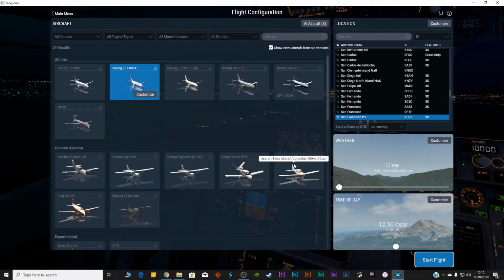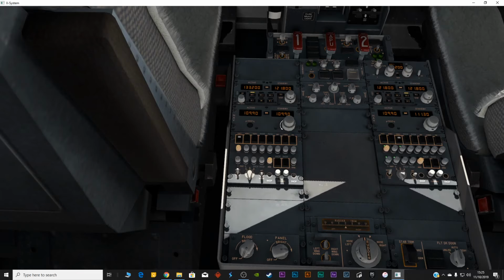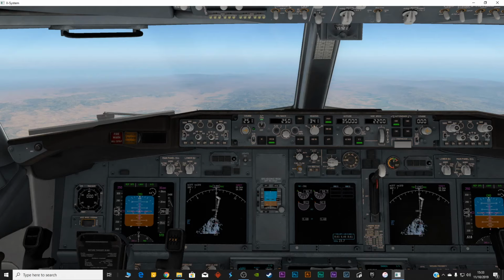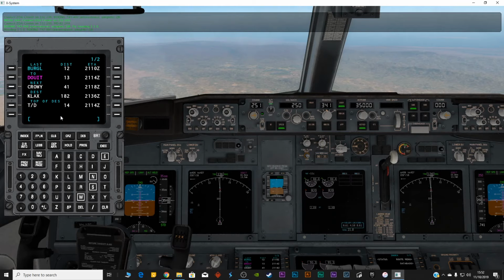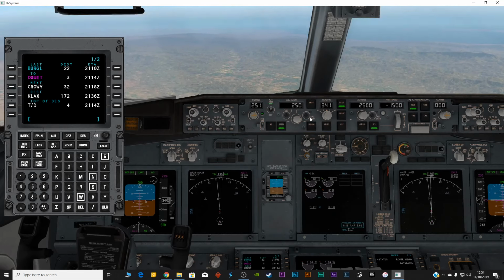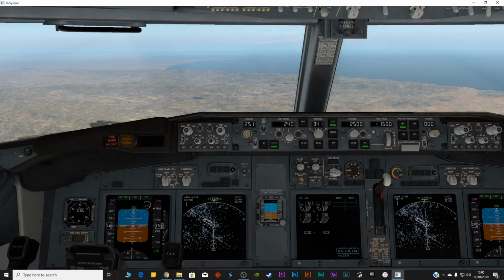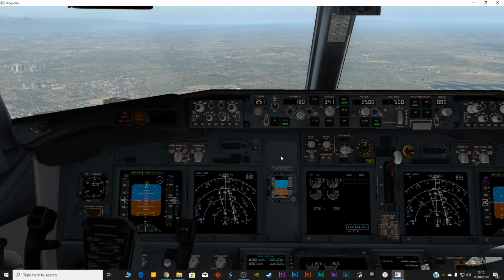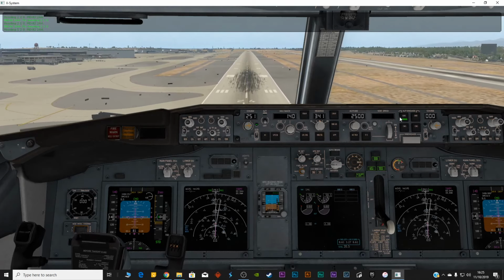X Plane 11 Live Stream Test on Zain 5G Connection - San Francisco to Los Angeles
Just upgraded my internet conneciton to Zain 5G conneciton and this is a test stream to check the uplink speed. Today I am doing a short flight from San Francisco to Los Angeles

Following are the system specifications and graphic settings

System Specifications
Processor - Intel Core i7-9700K
Procesor Speed - 3.6 GHz
Processor Cores - Octa Core
Graphics Card - NVIDIA GeForce RTX 2080 (8 GB)
RAM - 32 GB RAM
VR Enabled

Graphics Setting
Visual Effects - Maximum (HDR +SSAO)
Texture Quality - Maximum (No Compression)
Anialiasing - 4X SSAA
Number of World Objects - Maximum
Reflection Detail - Maximum